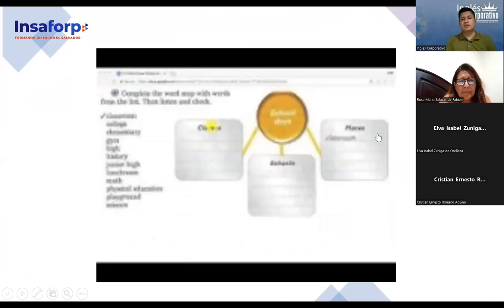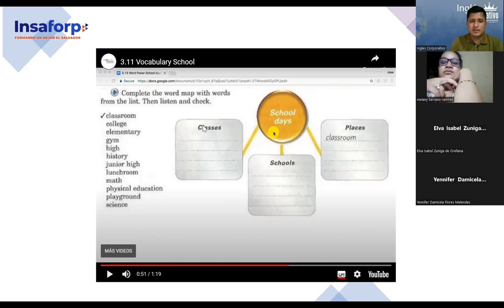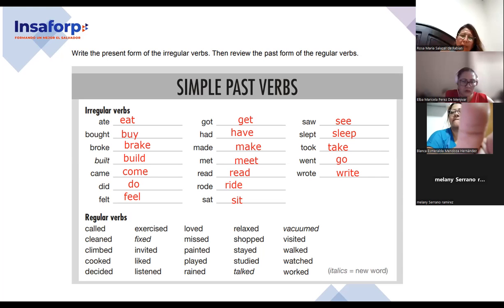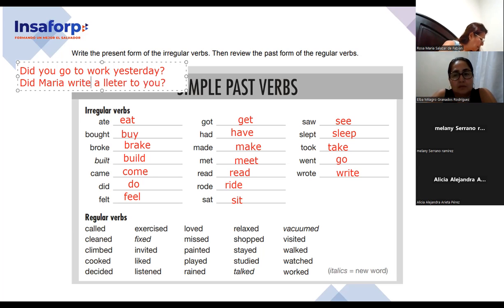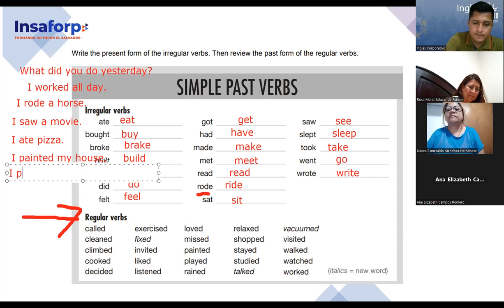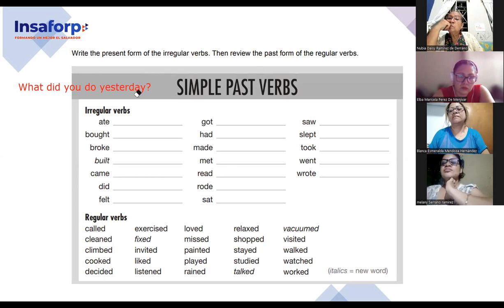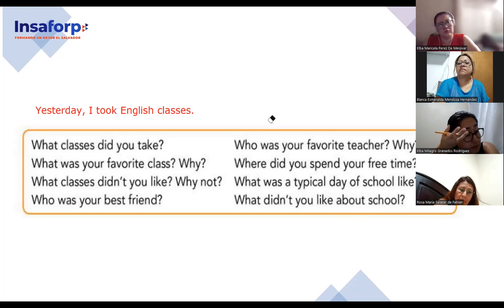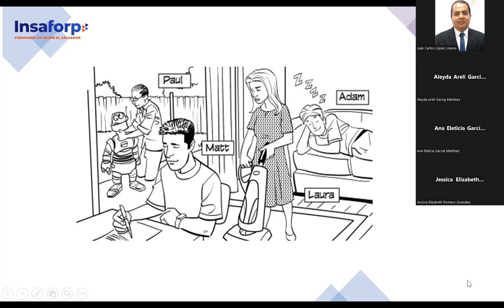SESION 16-18-8-2023-FI-REGAL-56-PALOMO-REVIEW AND VOCAB